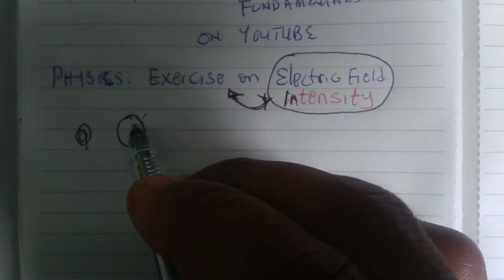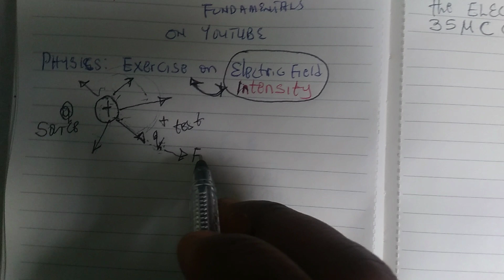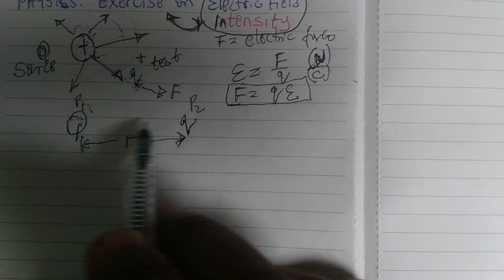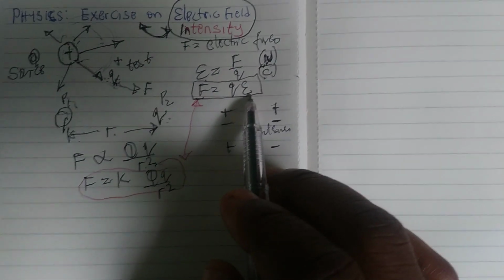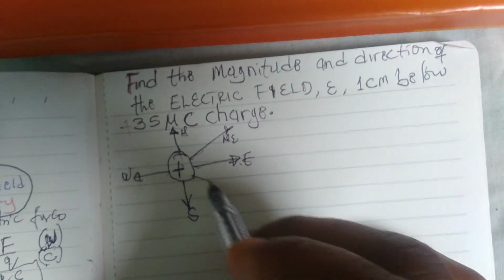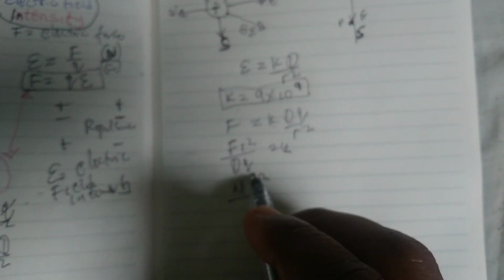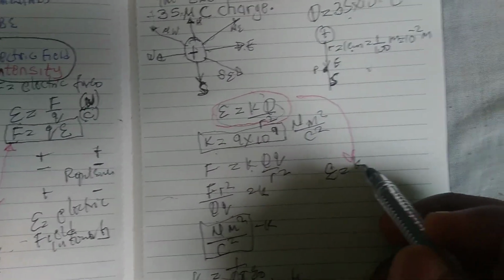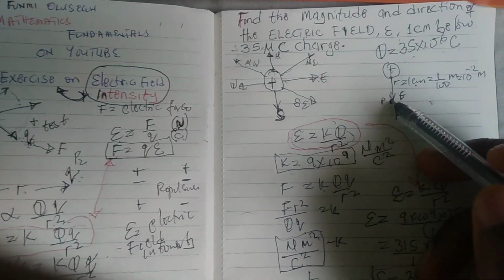Idea and Exercise on Electric Field Intensity in Physics